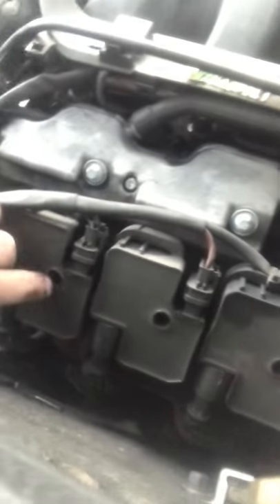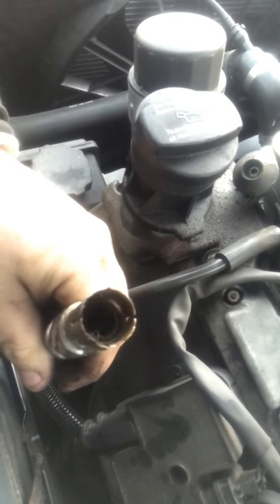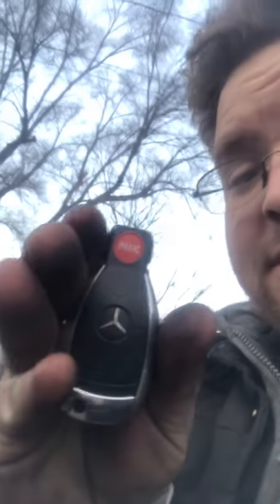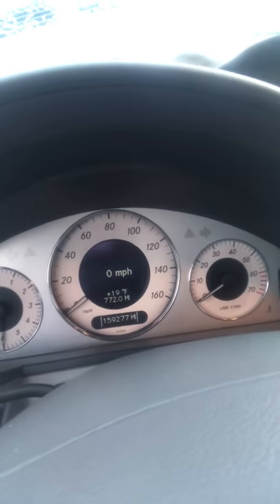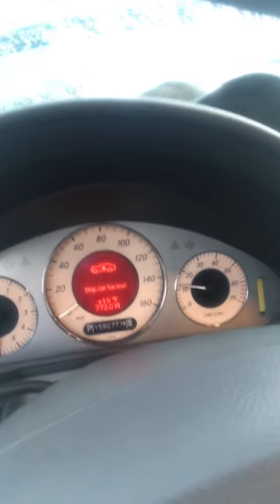E 320 fix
A lot of work to do